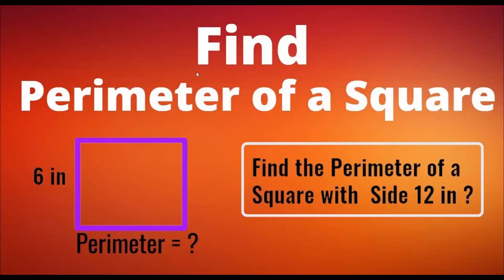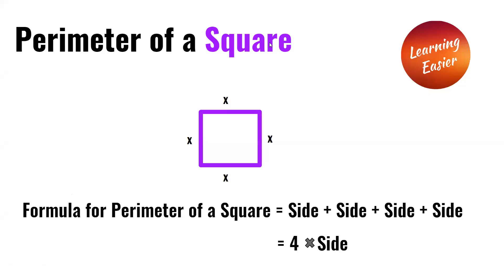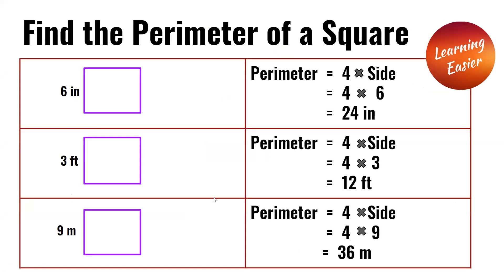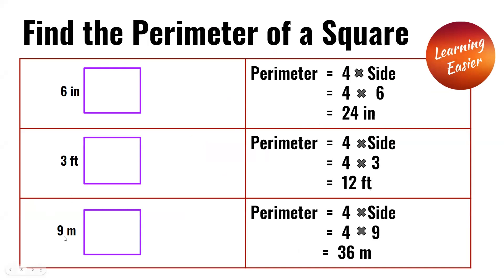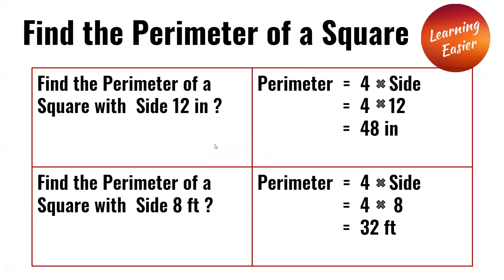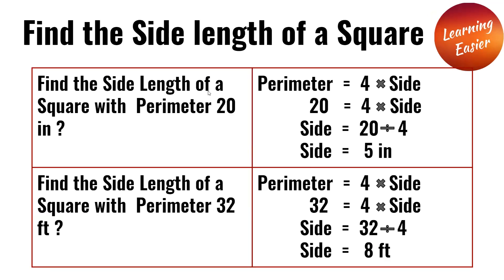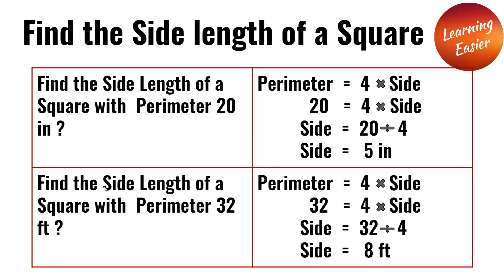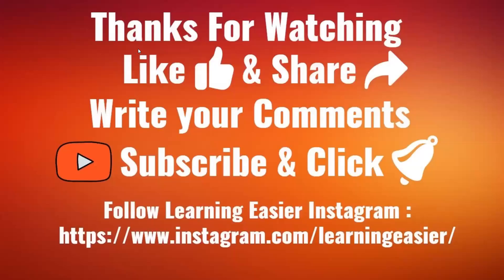Find Perimeter of Square 🙂😀 | Mathematics | Formula | Find Side Length of Square | 2D Geometric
Welcome to Learning Easier !! Here will Learn about Find Perimeter of Square and Find Side Length of Square. The Perimeter is the Outer Distance of a shape. In other words, Perimeter is the length around a Shape. Perimeter can be measured in all measurements. Perimeter can be Calculated by Adding the Sides of the Shape. Formula for Perimeter of a Square is 4 times Side. To Find the Side Length of a Square, apply the Perimeter value in the Formula of Perimeter of Square and simplify the equation and find the Side Length.